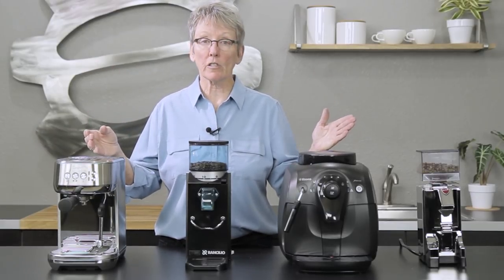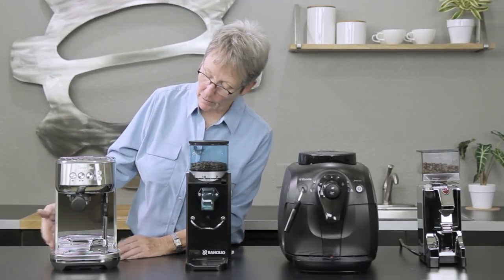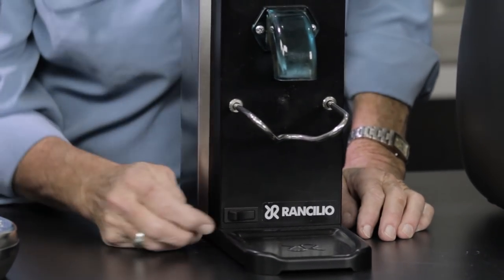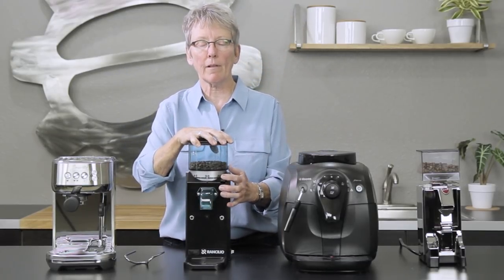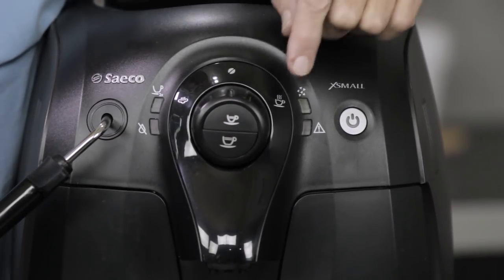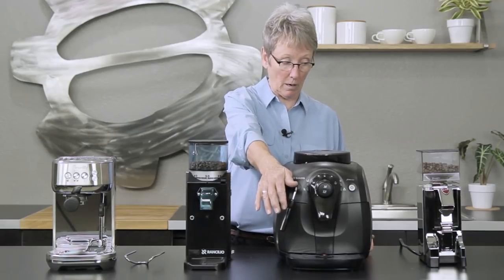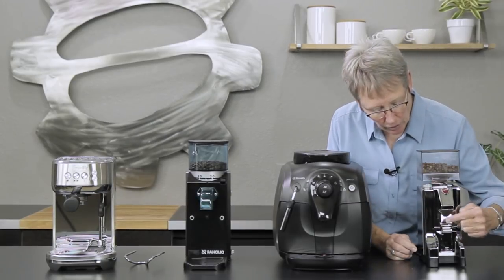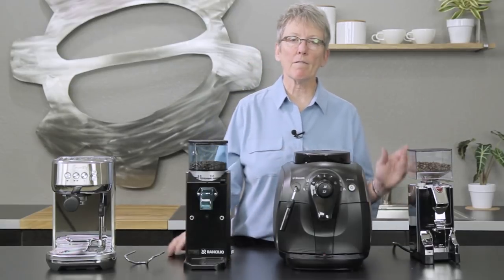Best Gifts Under $500 Of 2018